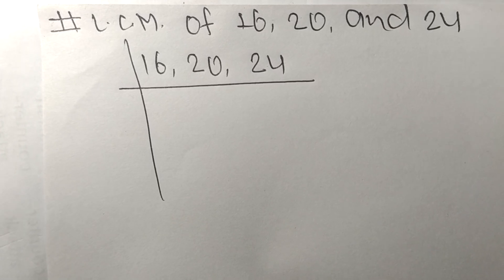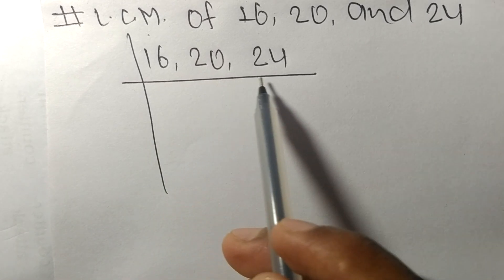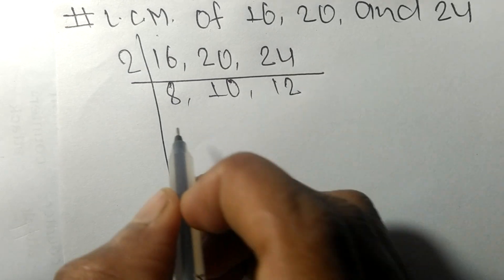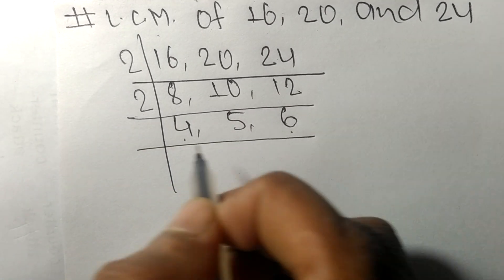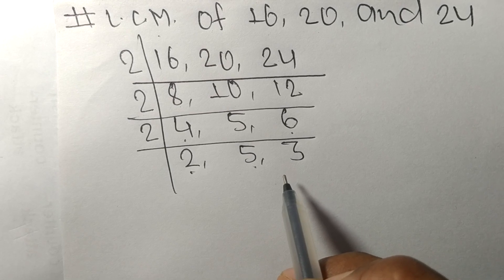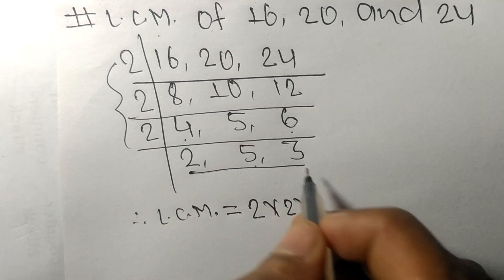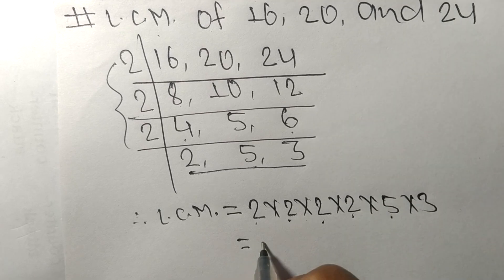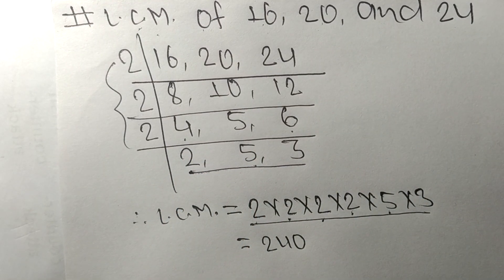L.C.M. of 16 20 and 24